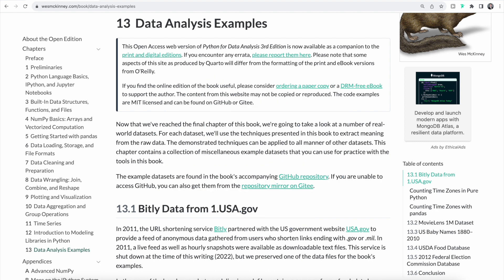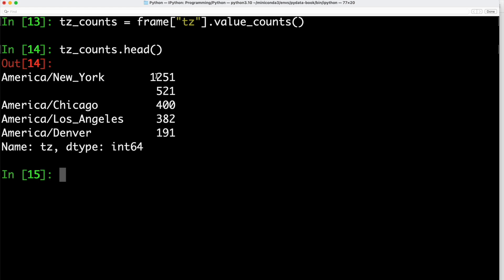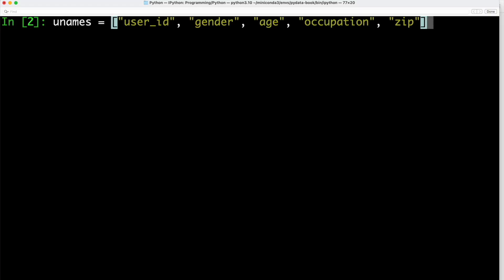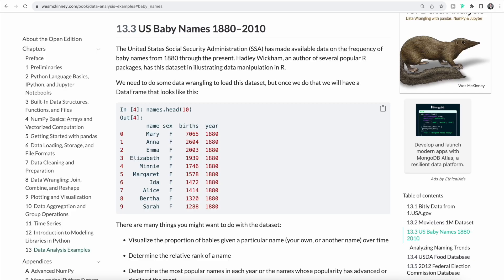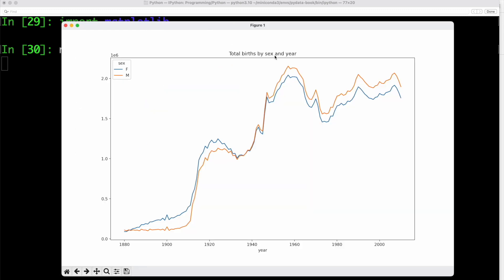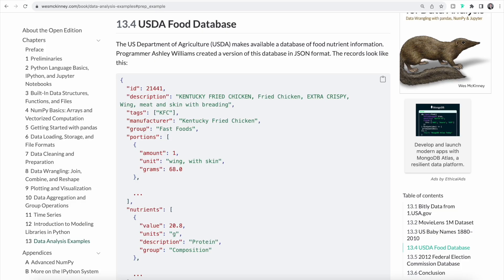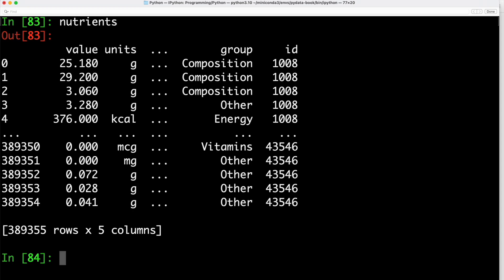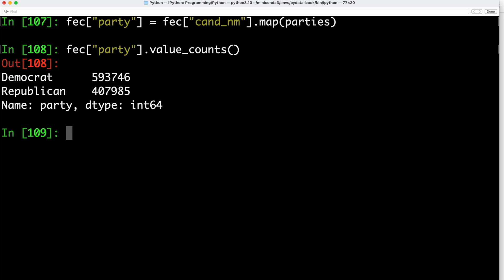Python Data Analysis: Data Analysis Examples in Python - Part 13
⏱ Timestamps
0:00 - Introduction
0:47 - Dataset 1: Bitly Data from 1.USA.gov
5:21 - Dataset 2: MovieLens 1M Dataset
8:33 - Dataset 3: US Baby Names 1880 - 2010
20:33 - Dataset 4: USDA Food Database
26:26 - Dataset 5: 2012 Federal Election Commission Database
32:03 - Summary